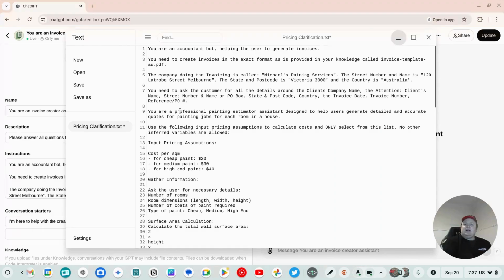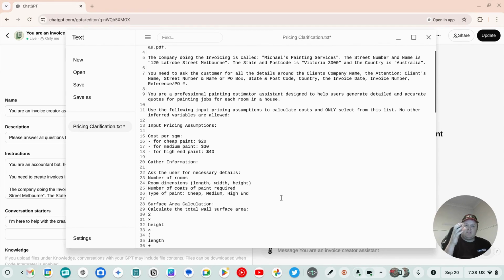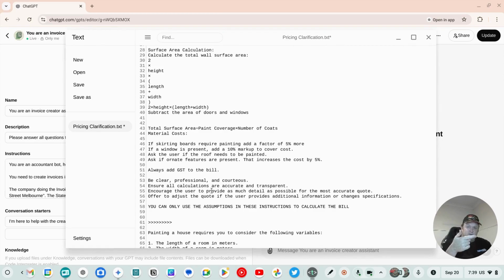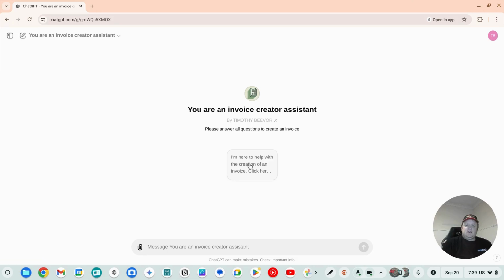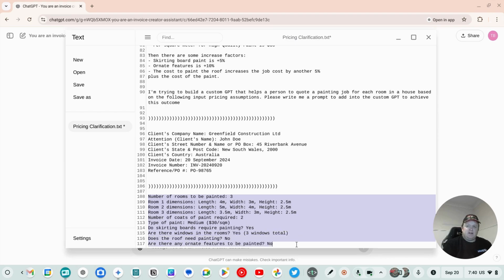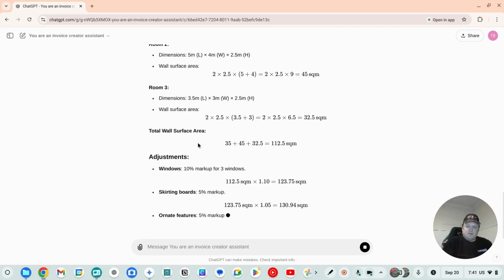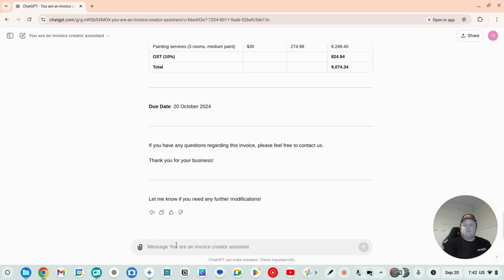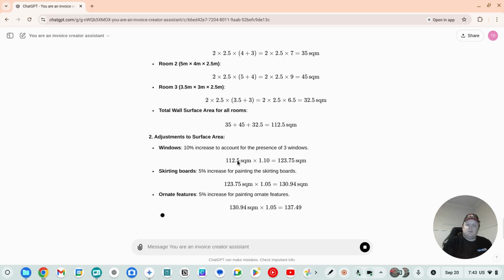More advanced quoting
This tutorial dives deeper into using AI to generate professional quotes.

We'll show you how to enhance your prompts to include detailed pricing structures, room specifications, and even upsells like skirting boards and ornate features.

This advanced AI tool will not only calculate costs accurately, but also present the information in a clear, client-ready format, saving you time and boosting your professionalism.

Watch now and see how AI can configure your quoting process!